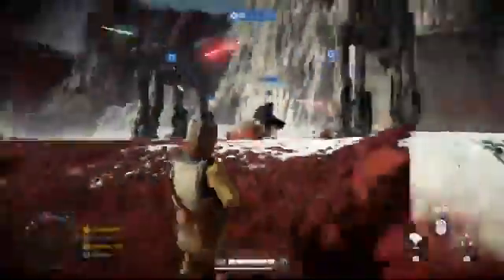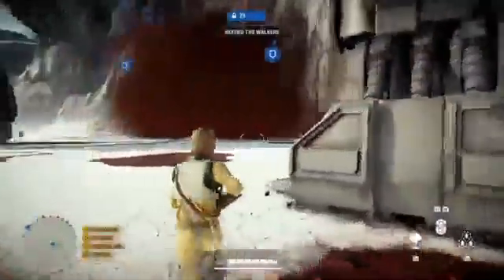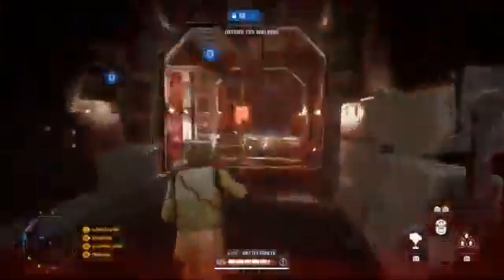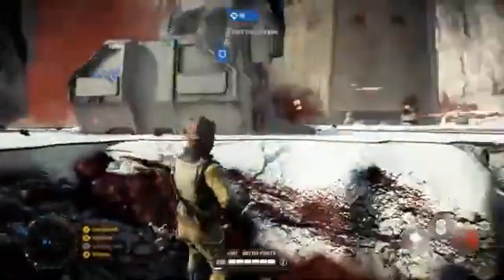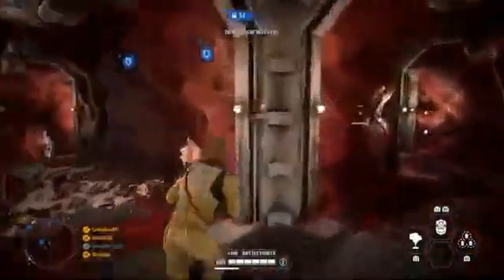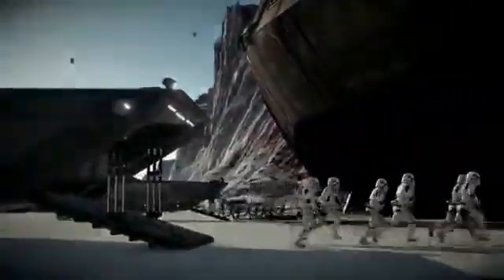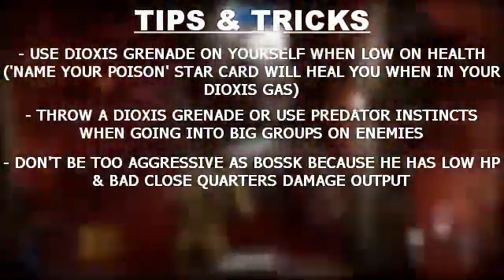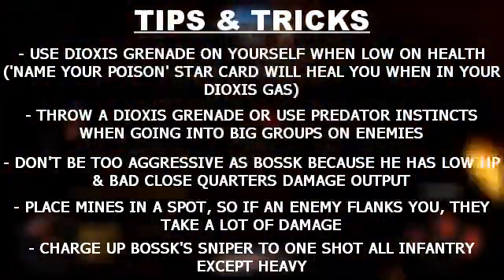Star Wars Battlefront 2 - Killstreak breakdown #8 - Bossk on Crait [Tips & Tricks]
This is a killstreak breakdown of Bossk on Crait. In this video I will show you guys how I went on this killstreak & I will show you guys how to go on big killstreaks. I will also let you guys know what I was thinking during certain points of the killstreak & I will show you guys my mistakes & how you guys can avoid those mistakes